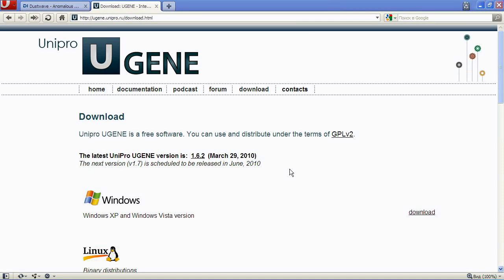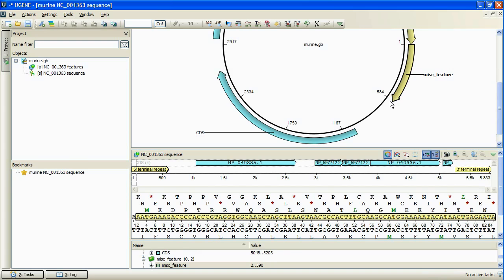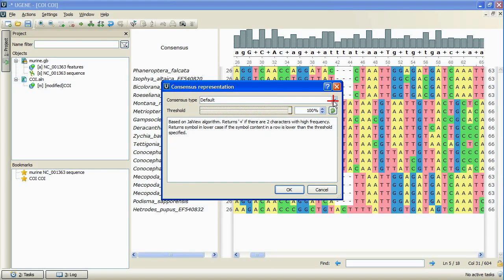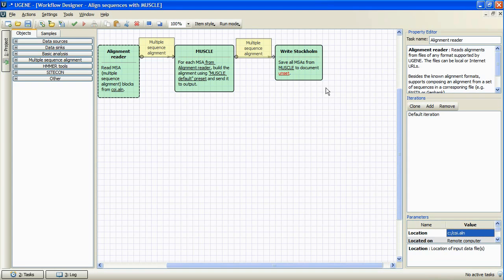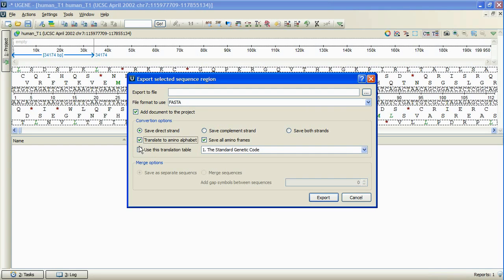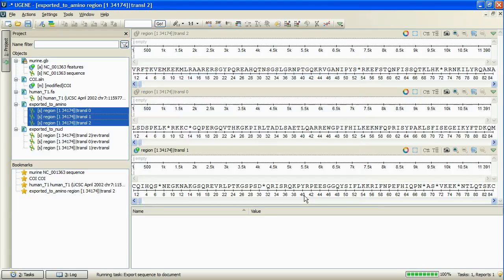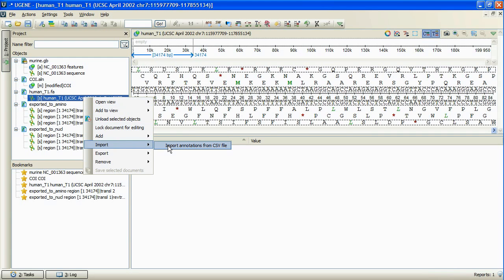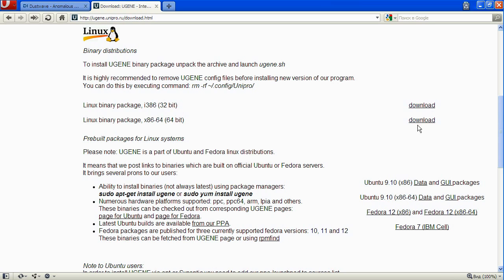Unipro UGENE podcast #14: What's new in UGENE 1.6.2?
Today we have a special episode. We will to talk about what's new in the latest UGENE release: version 1.6.2, which was released this week.